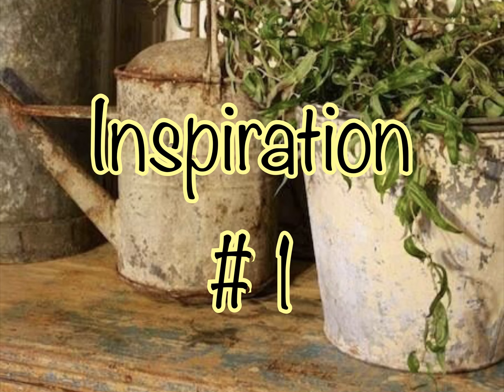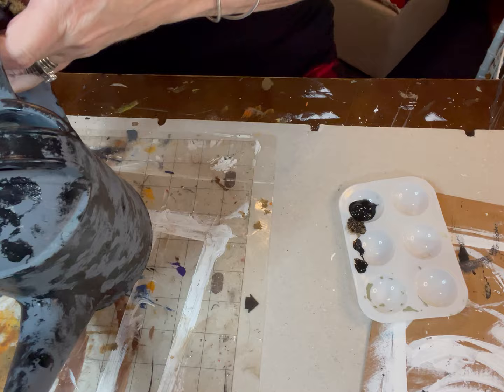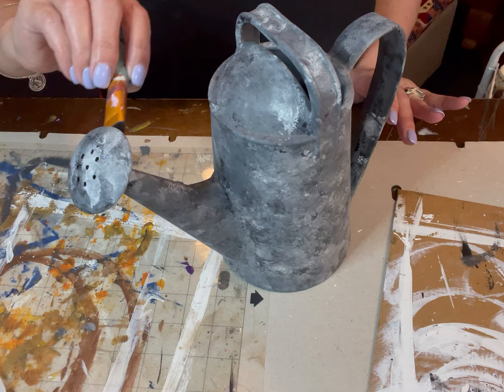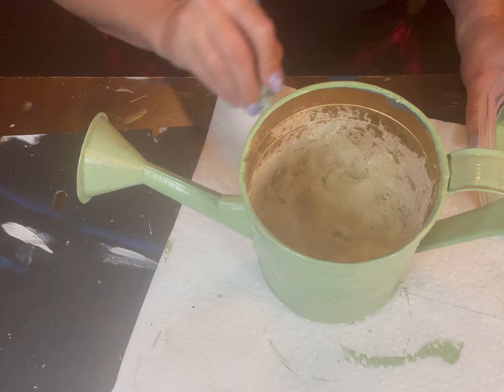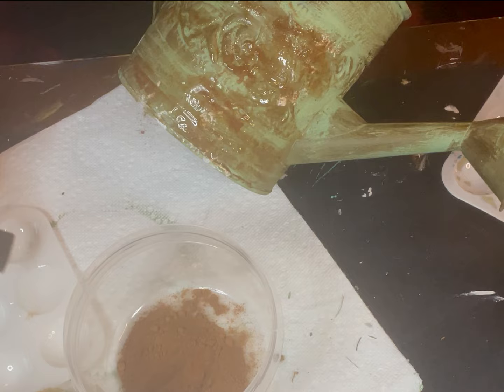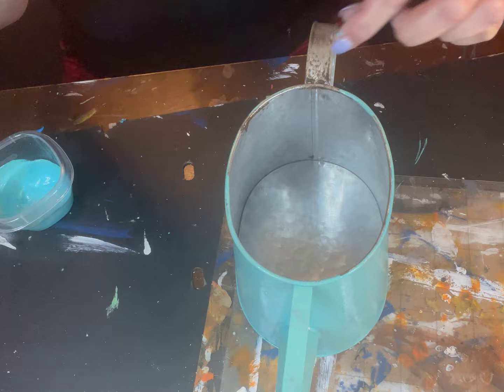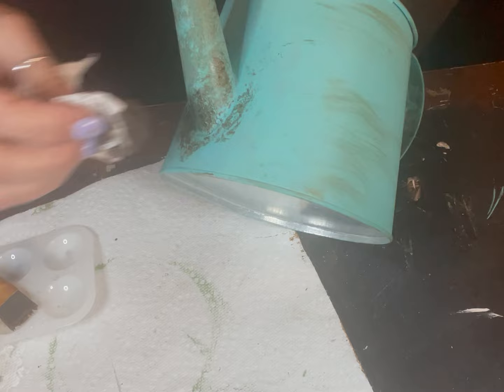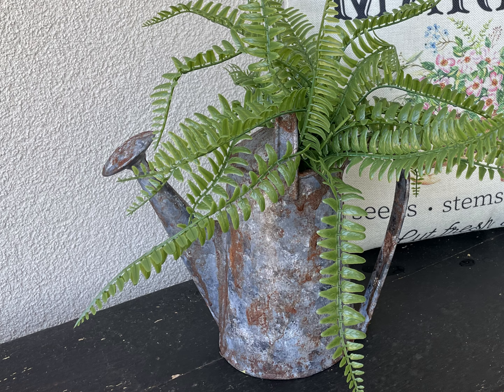WATERING CANS: Pinterest inspired DIY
In this video, it’s all about watering cans! I went on Pinterest and found a couple of pictures that inspired me and decided to see if I could duplicate them. This was fun! It was very budget friendly too. I already had everything I used.

I hope this inspires you to look at some things you may already have and just make them over.

XOXO,
Donna